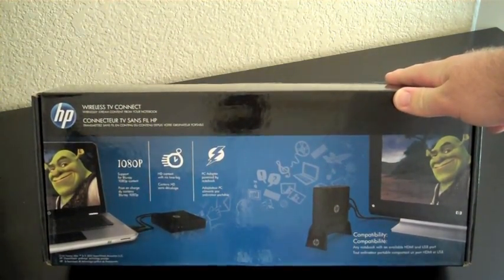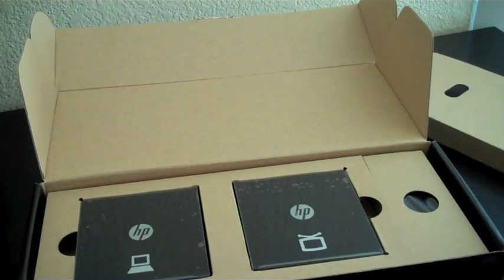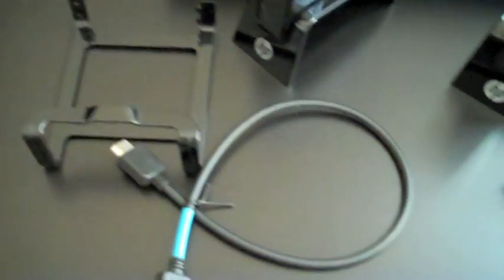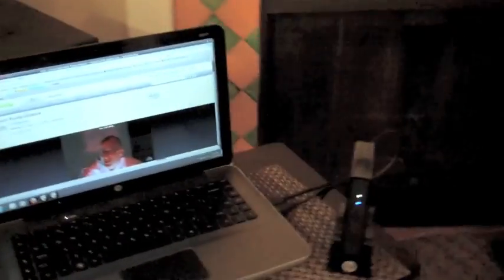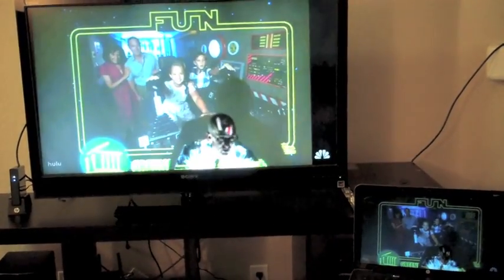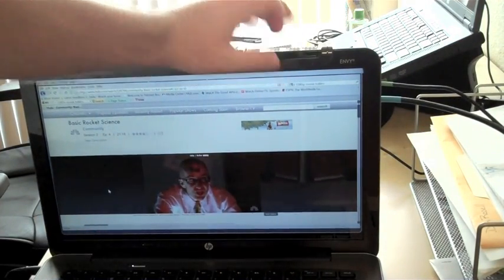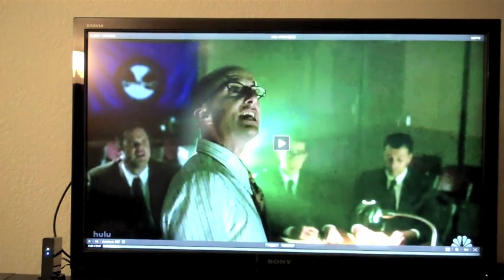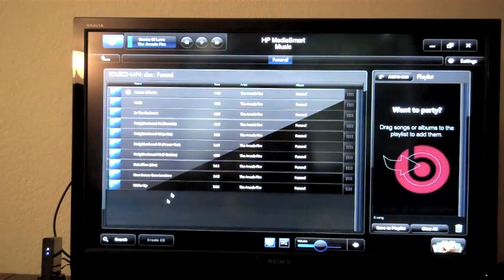HP Wireless TV Connect Review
Unboxing and hands on with the new HP Wireless TV Connect wireless HDMI solution.